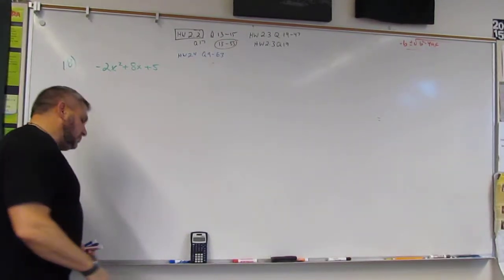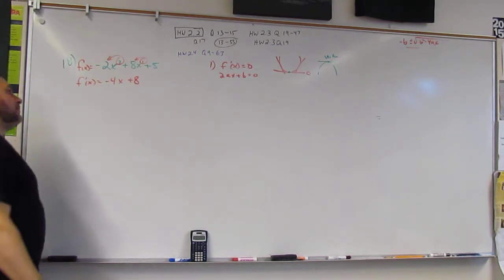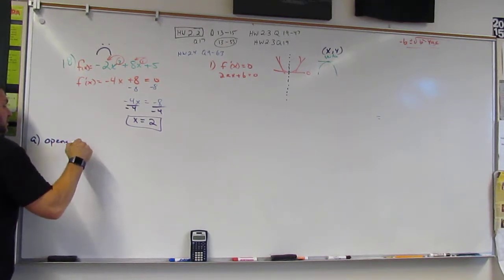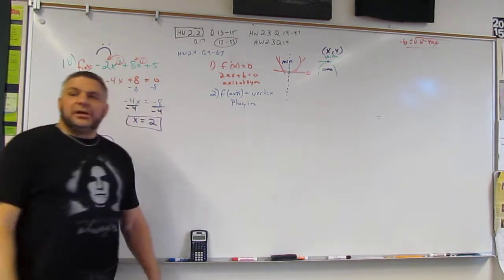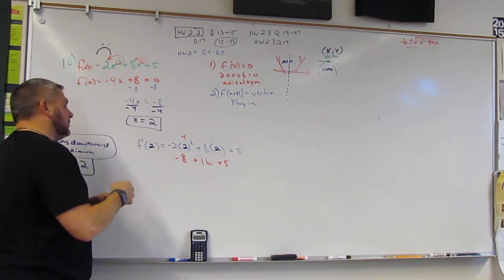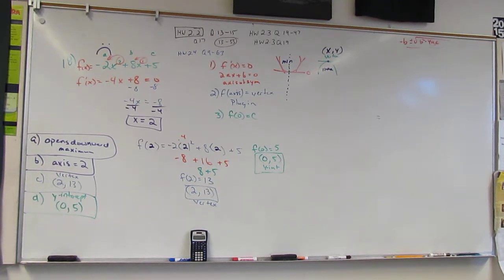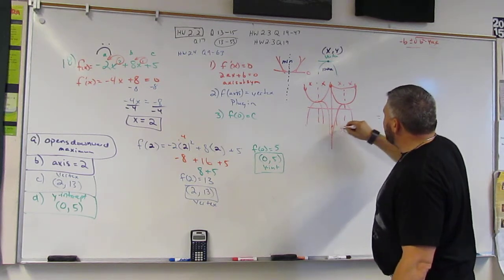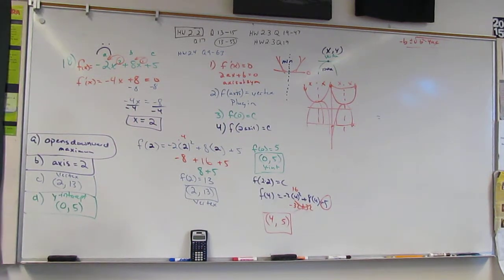MTS ALG2 HW2 2 Q18